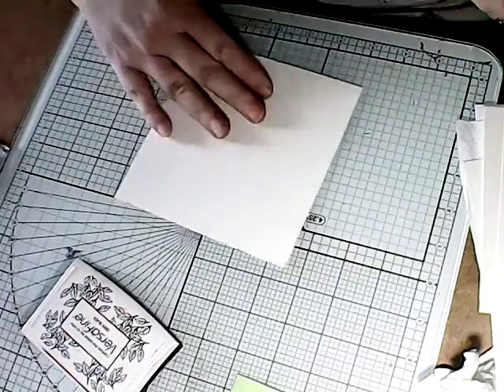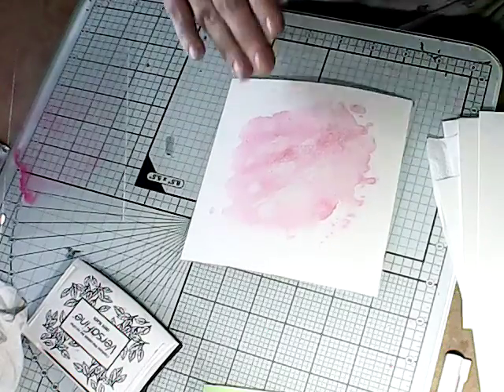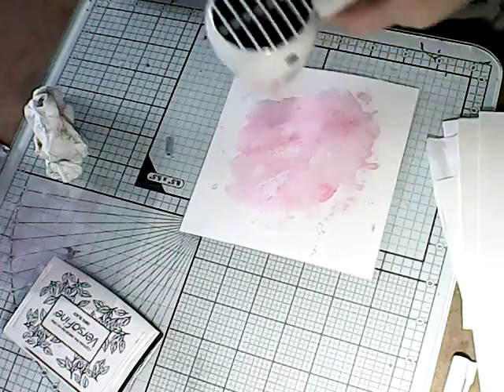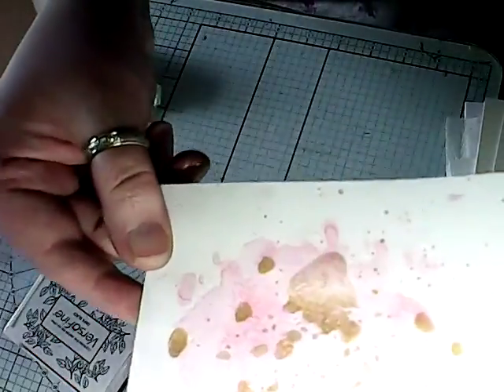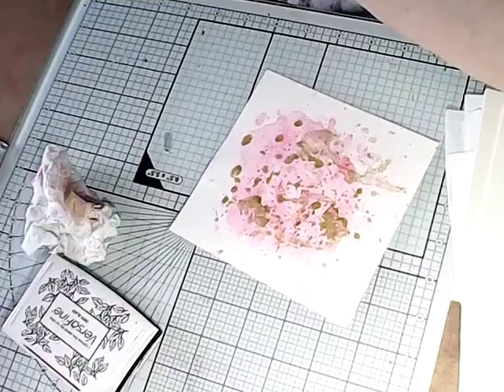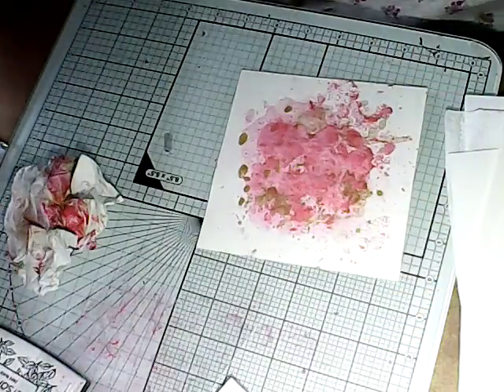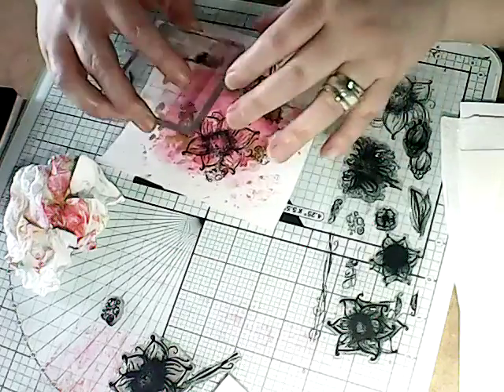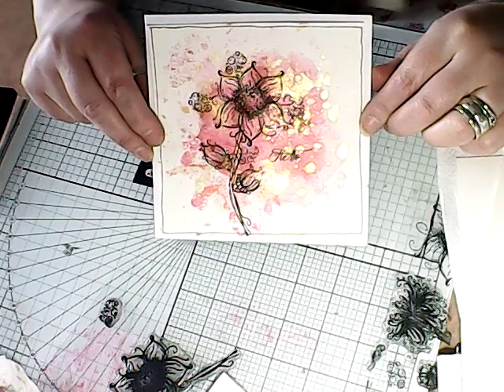Polkadoodles Summertime stamps with Kuretake Gansai Tambi paints